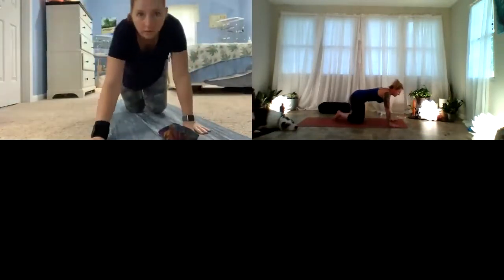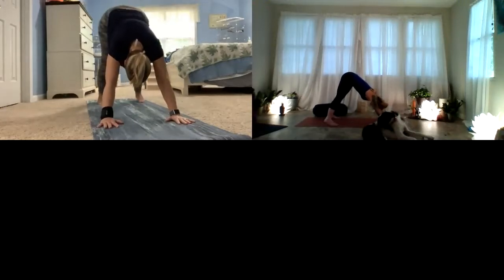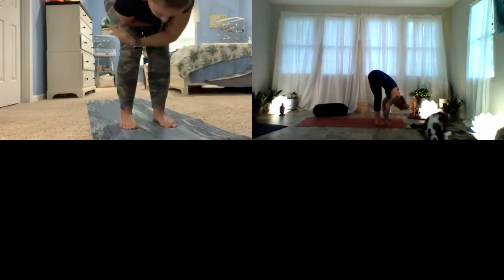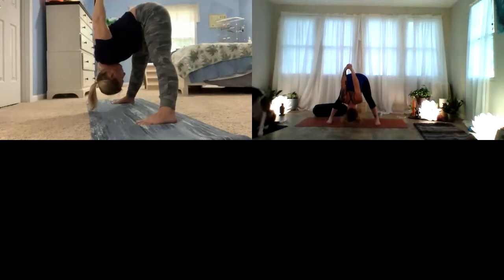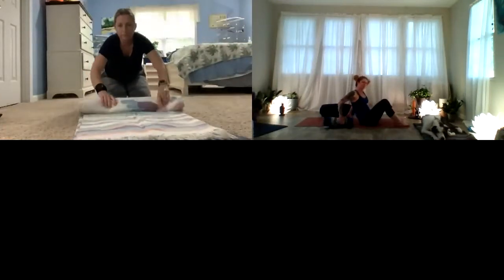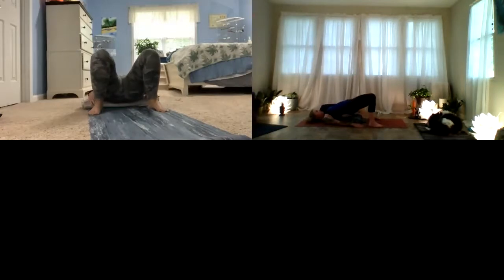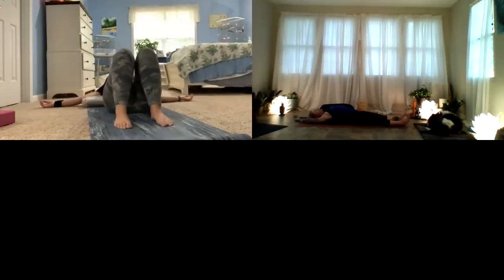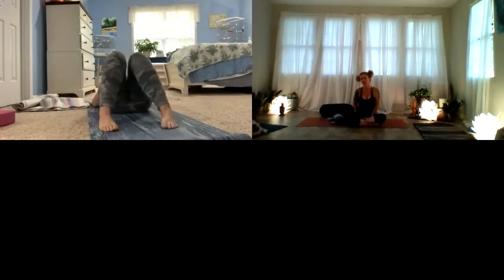Yoga with Flip Your Dog Yoga~ Balance and back Care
The simple, foundational yoga postures are performed in this class to balance, reinforce and facilitate versatility in the body. It also incorporates breathing exercises and meditation. An focus on simplicity, continuity, and ease of movement may be expected. Full-body flexibility and balance are the targets, as with standing postures, turns, backbends, forward folds, and hip openers, we make a full circuit of the body's range of motion. Level/Basic for Beginners.

Thank you bunches from Flip Your Dog Yogis
Let Your Mind Be Open and Your Heart Full…
Favorite yoga stuff:
Manduka PRO Yoga Mat
Manduka Begin Yoga Mat
Manduka PROLite Yoga and Pilates Mat, Indulge, 71"
Firm Yoga Block
Cork Wood Yoga Blocks with Premium Designs, 2 Pack
Foam Roller
Mat Spray
Eye Pillow

YOU are responsible for your own health and safety. This video is a guide, and you should listen to your body before doing ANY pose. When going on the yoga journey, you WILL fall out of poses. It is a part of the practice, so injuries will happen. Do not practice tired, distracted, or over ability level. Consult a physician about health of neck and back prior to practicing  or any other health issue without the presence of a registered  instructor